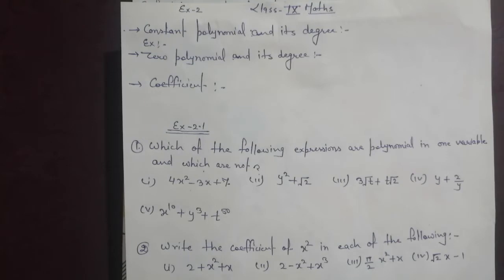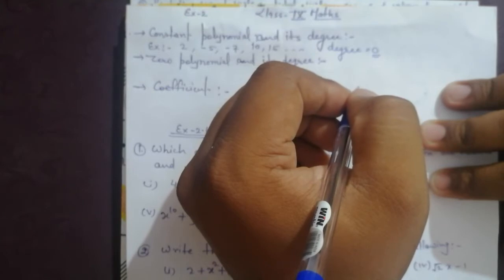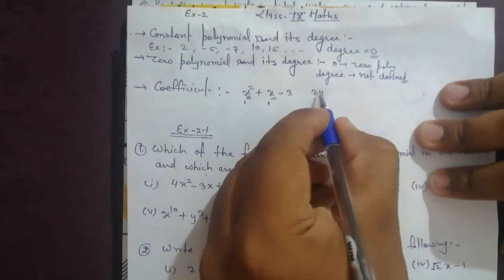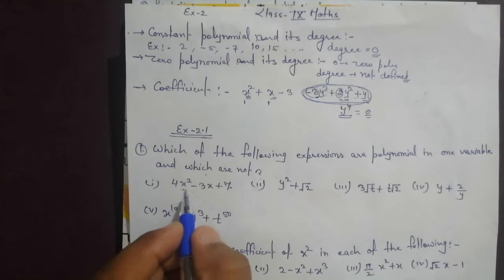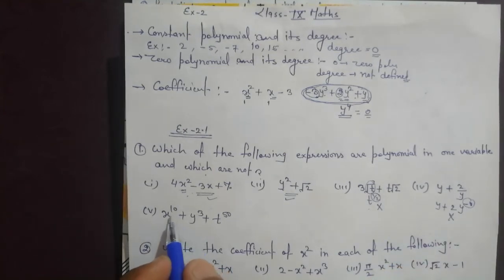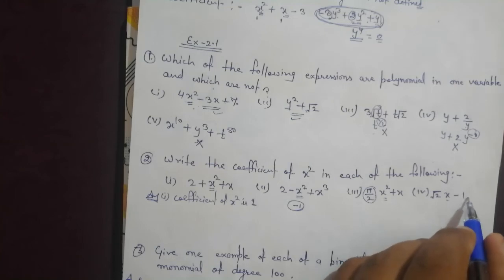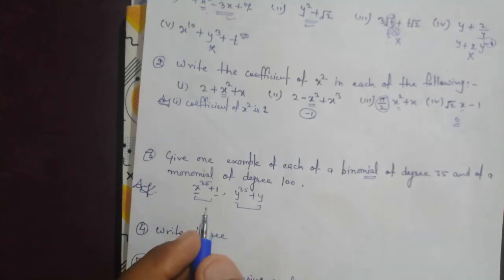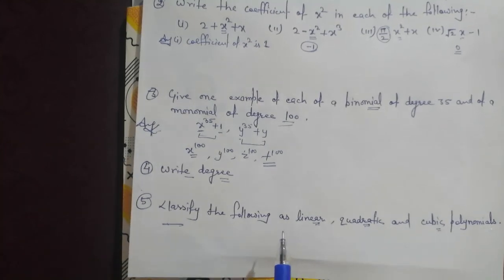CBSE,RBSE 9th Maths Ex-2.1 Polynomial English medium